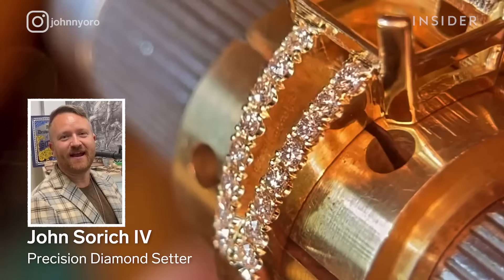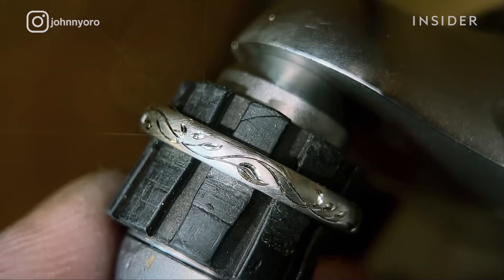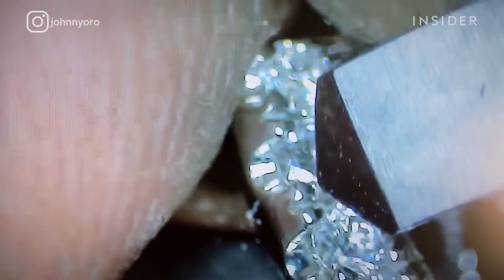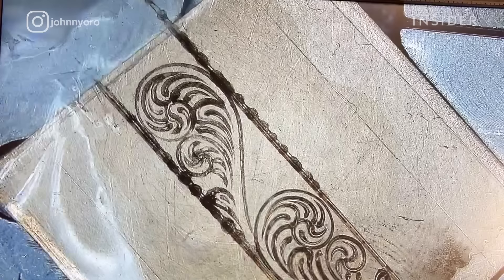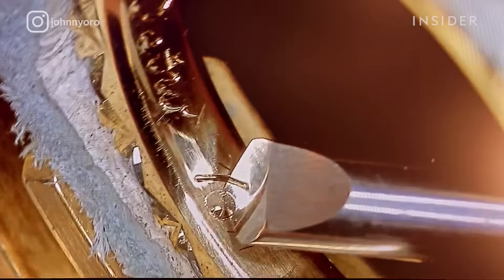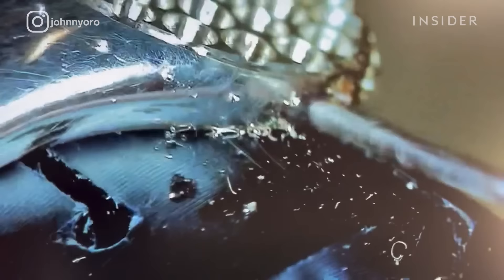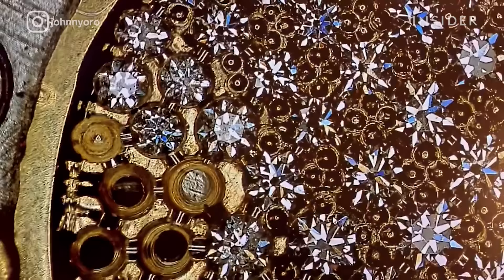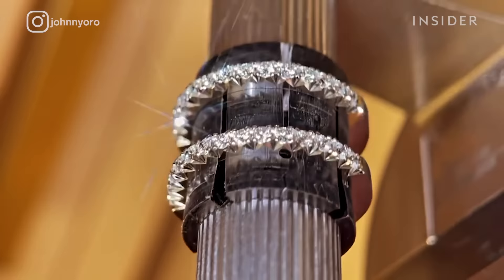Hand-Engraving Gold Rings | Art Insider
John Sorich IV is a jewelry designer specializing in hand-engraving metals such as gold with intricate designs. To engrave rings, he maps out where he will carve with a pencil or a template that he's made. Then he uses small tools to engrave the design or inscription.

He's also trained in diamond setting, which involves drilling seats that will perfectly fit the diamonds and then pushing metal beads over them to hold them in place. John has been a jewelry maker for 10 years.